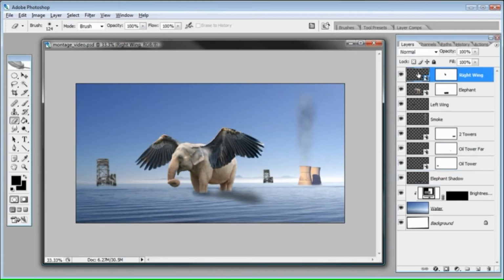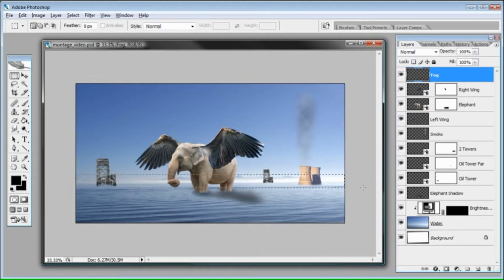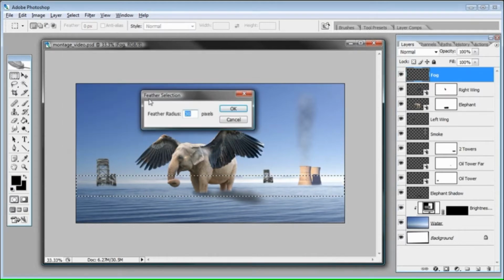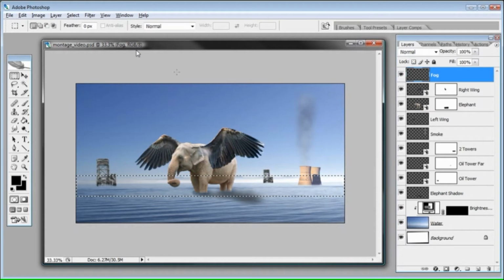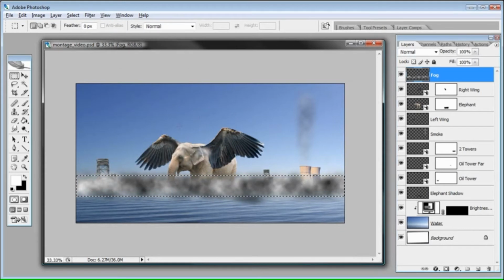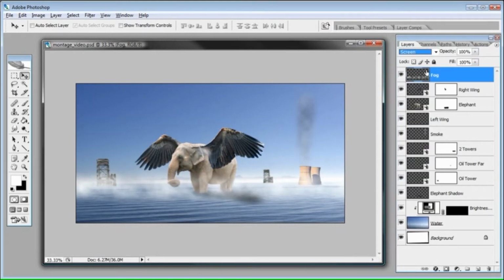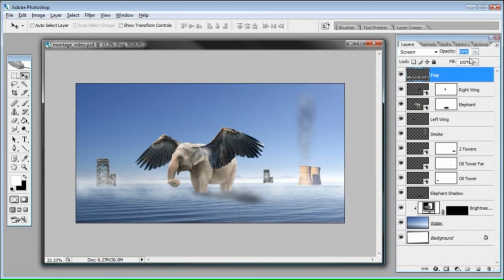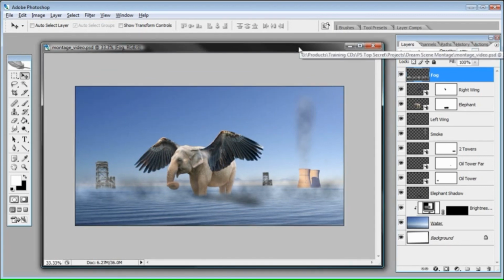Cara Membuat Kesan Montaj Pada Gambar (Montage Bhg 6)